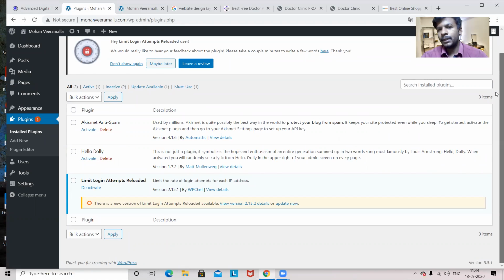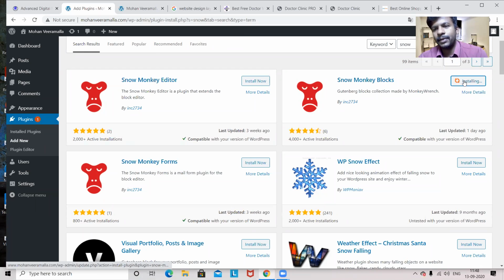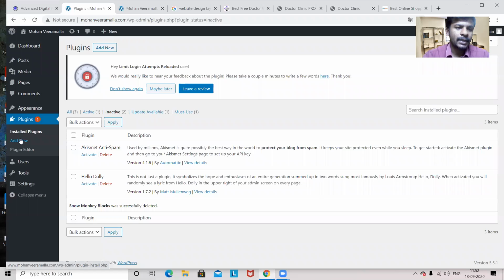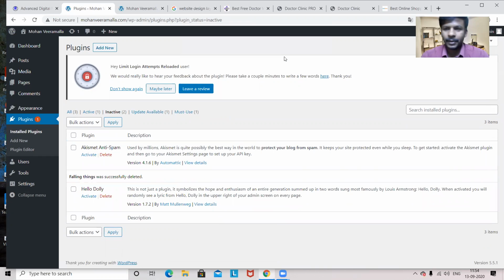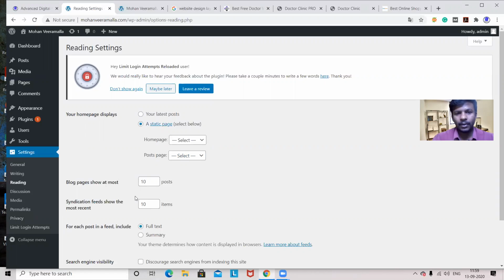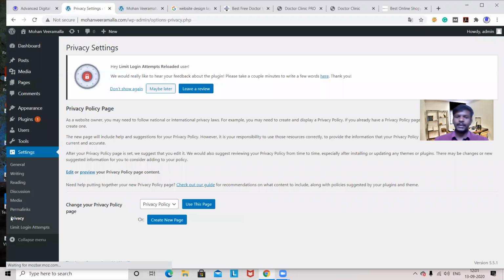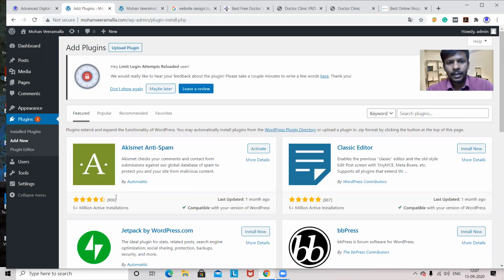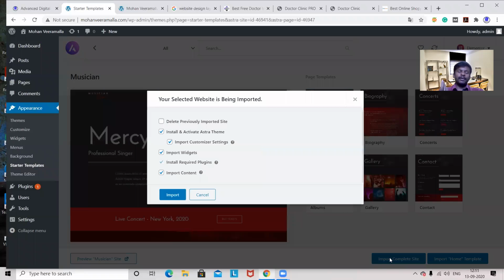Part 2 WordPress Free Workshop 2 in English @ 13 Sep 2020